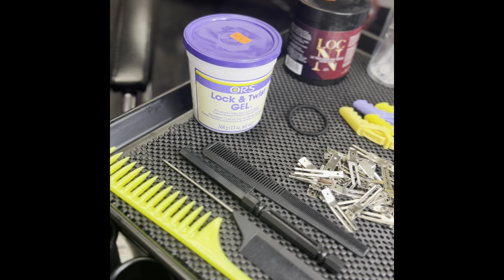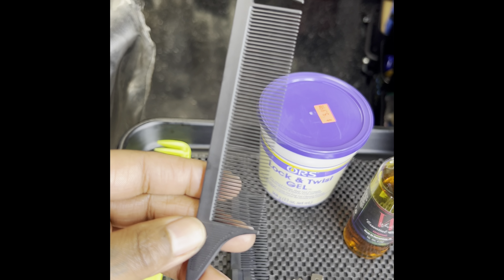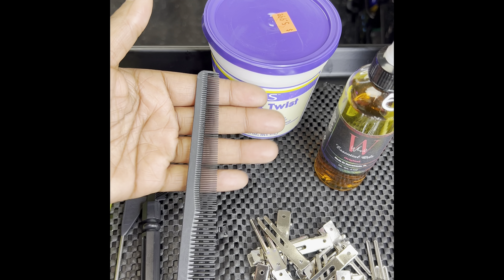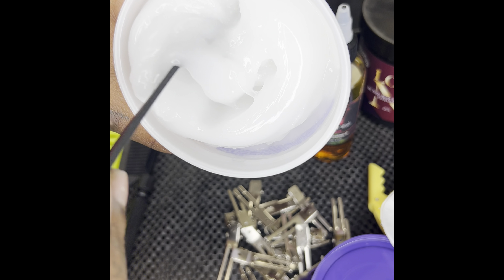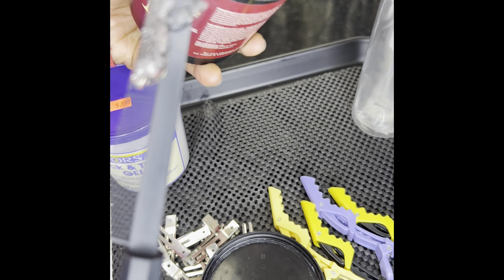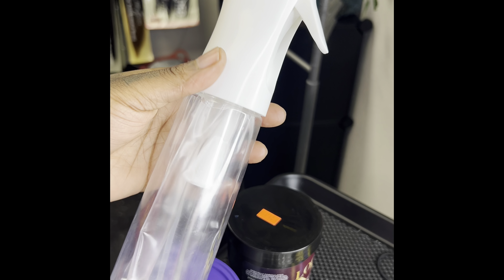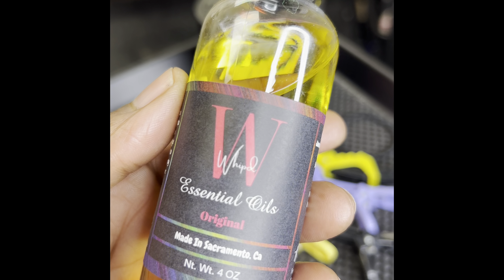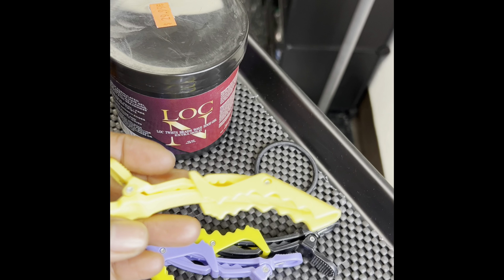DETAILED - Essential Starter Loc Products & Tools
Starting locs & want to know what you’ll need? I will show all of my go to products & tools I use for starter locs. I hope you enjoy! Please let me know what you think or if there are any braid tutorials you’d like to see in the comments below 💜
❤️🙌🏾Thanx for watching & supprting my channel🙏🏾❤️

🎀Wide Tooth Detangling Comb

🎀Tapered/Barber Comb

✨Silver Clips

✨Alligator Clips